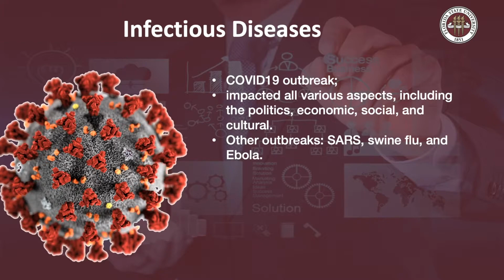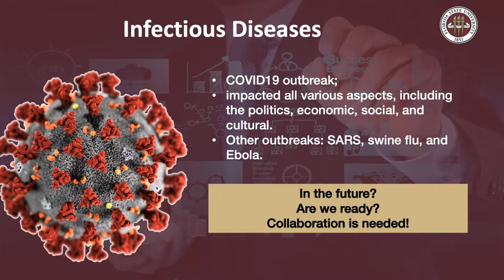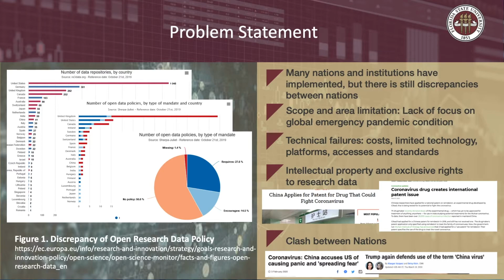Open Research Data and Research Data Sharing to Fight against Infectious Diseases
Research Based Proposal:
Enhancing Research Productivity and Collaboration through Open Research Data and Research Data Sharing to Fight against Infectious Diseases